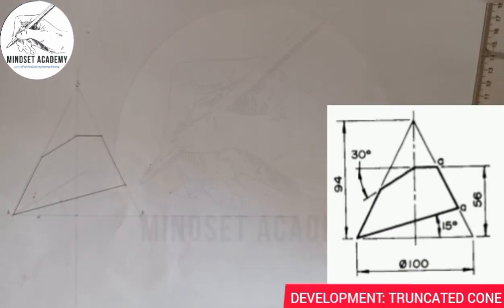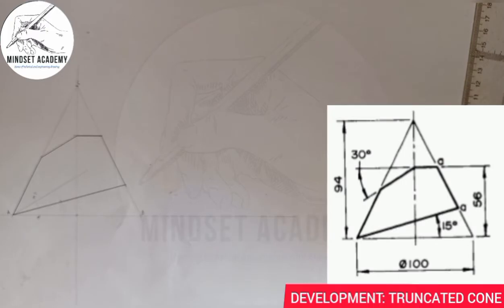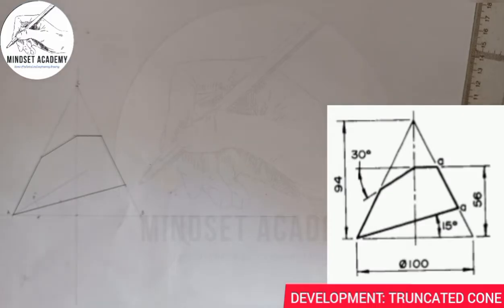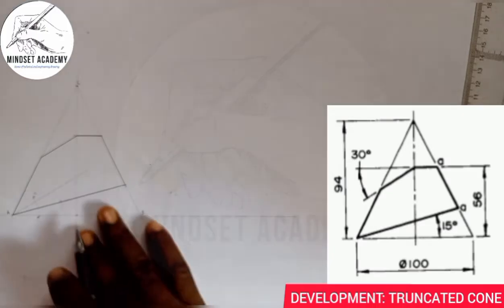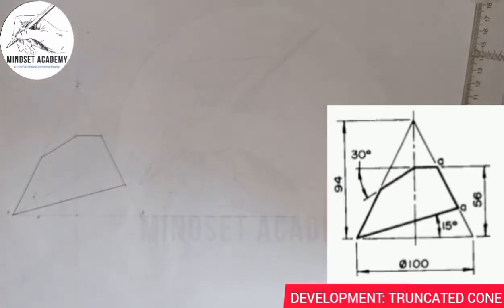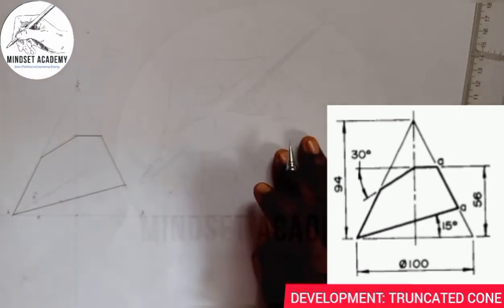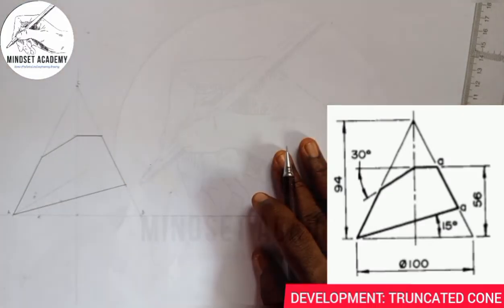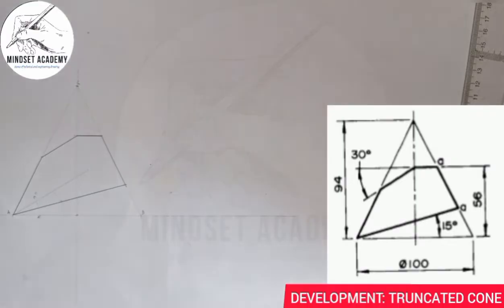DEVELOPMENT OF A TRUNCATED CONE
In this video you will learn how to develop a truncated cone